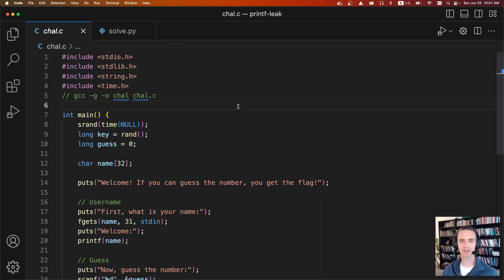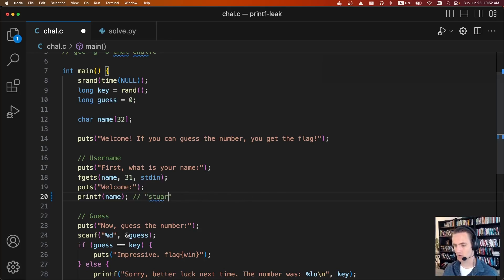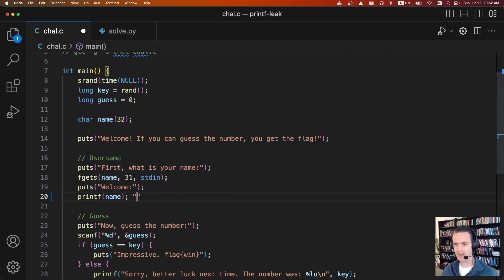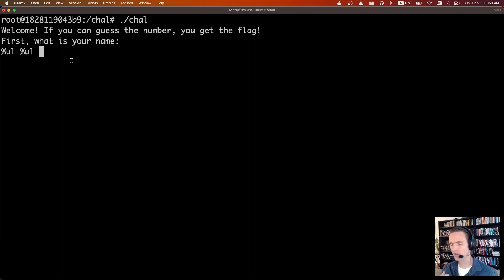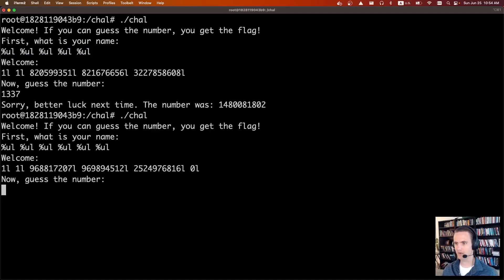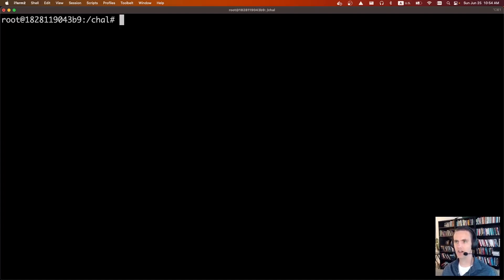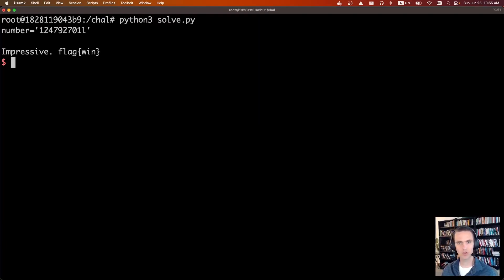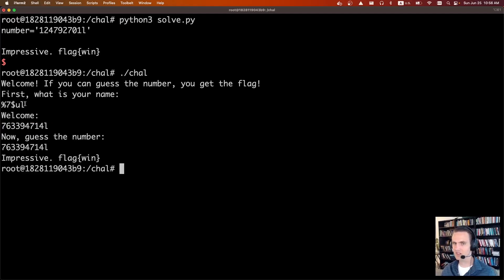printf leak - CTF Cookbook - pwn